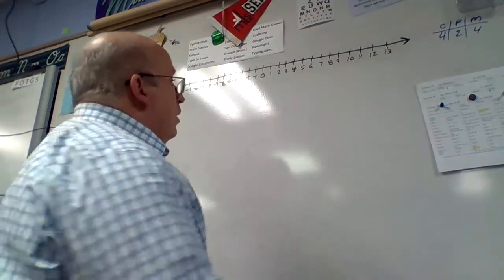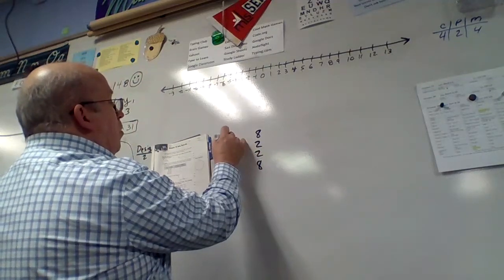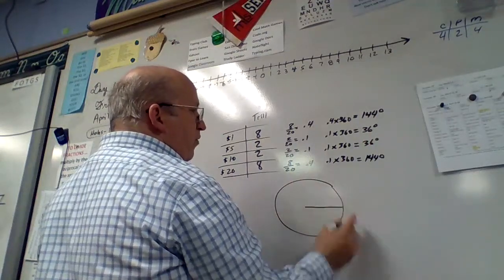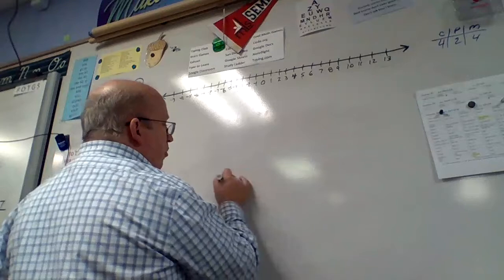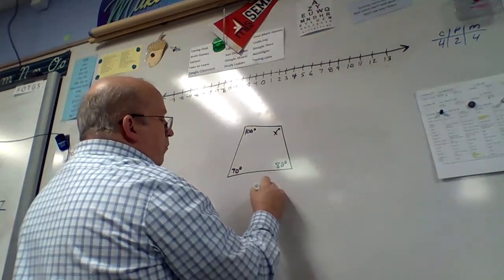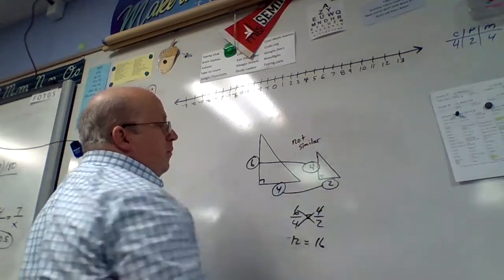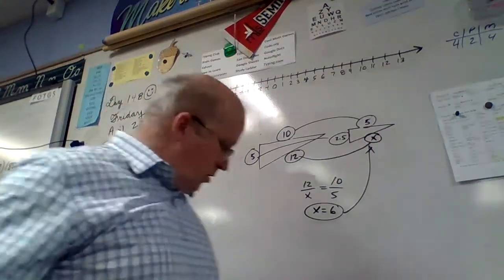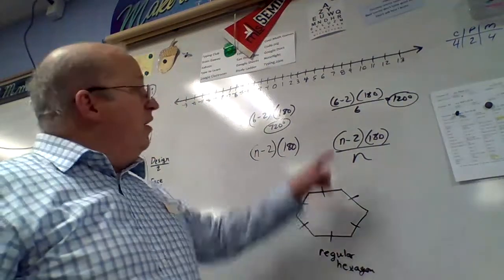gr 6 chp 10 form 2c